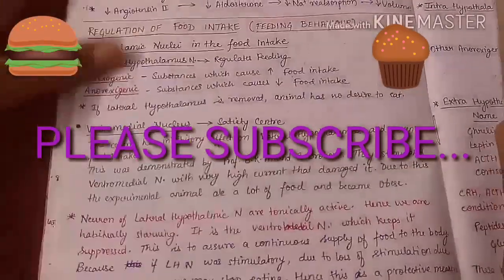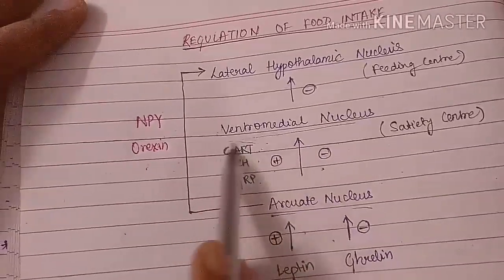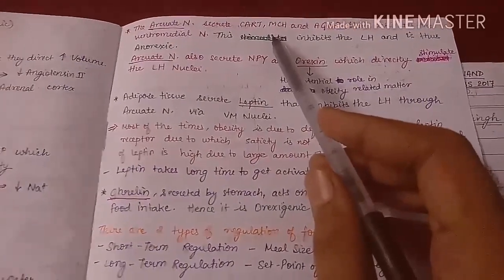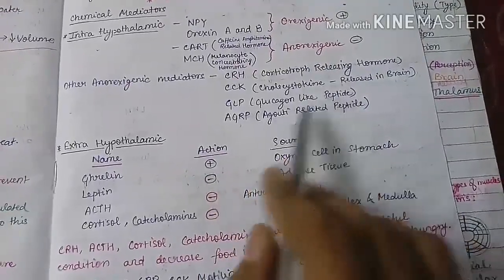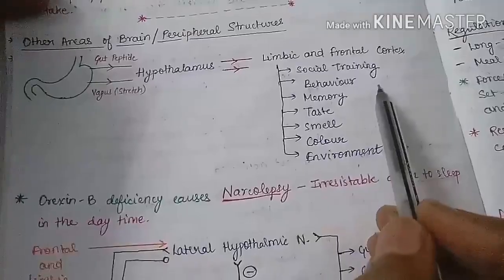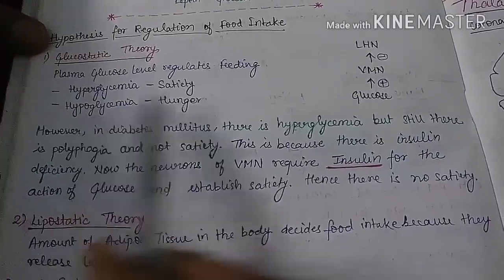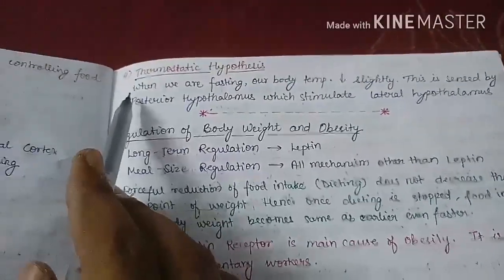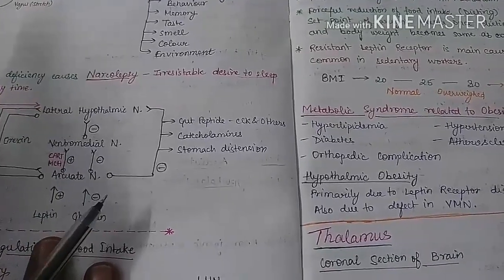REGULATION OF FOOD INTAKE BY HYPOTHALAMUS PHYSIOLOGY ...LEPTIN RECEPTOR AND OBESITY....